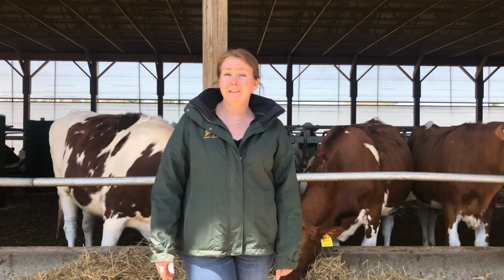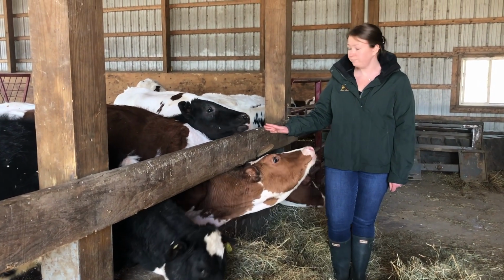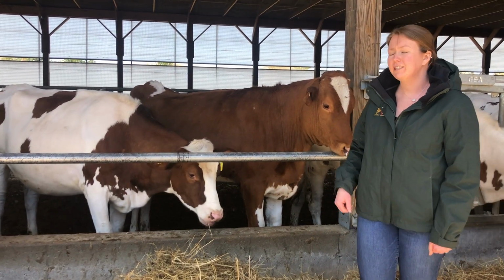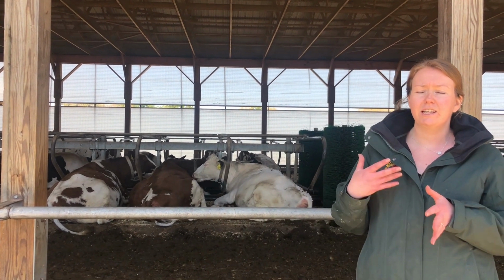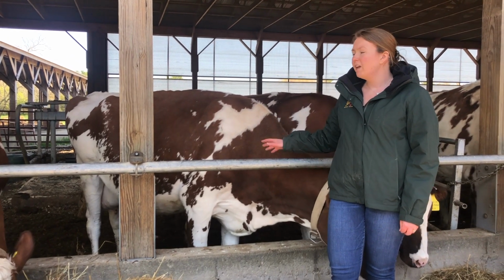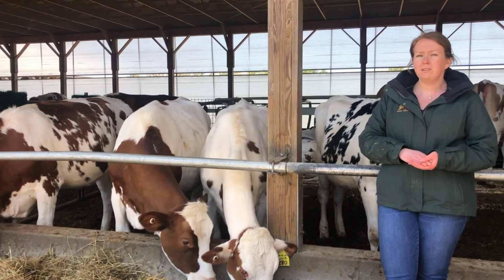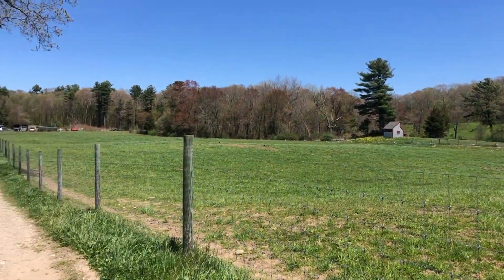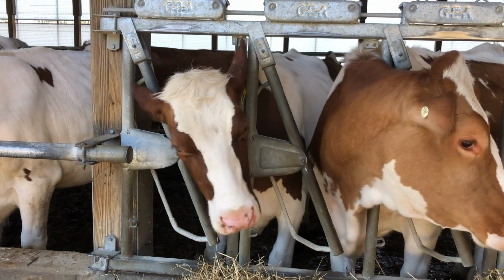Fridays On The Farm Ep. 2 The Free Stall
Fridays on the Farm Episode 2 featuring our Free Stall Cows!

If you would like to leave a comment or question please post it under our Facebook page on the video posting. Since we made this video for kids, YouTube does not allow commenting on the actual video.